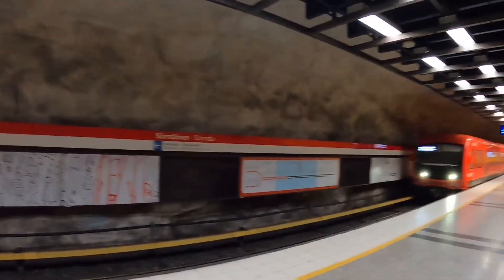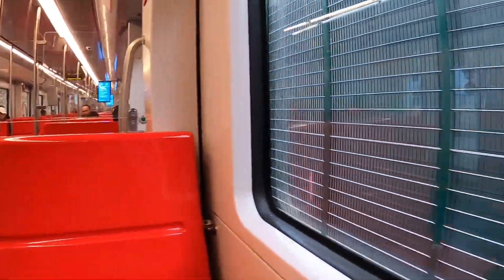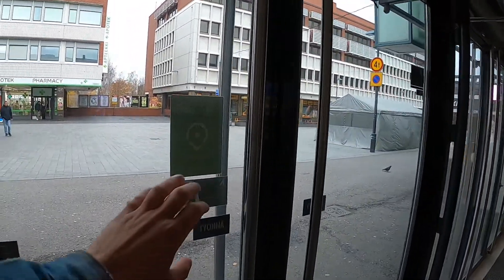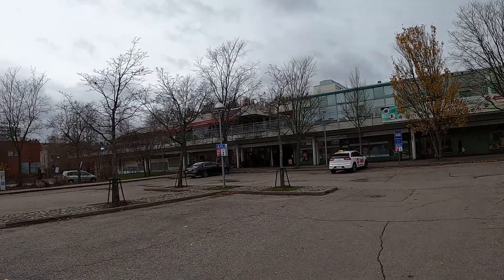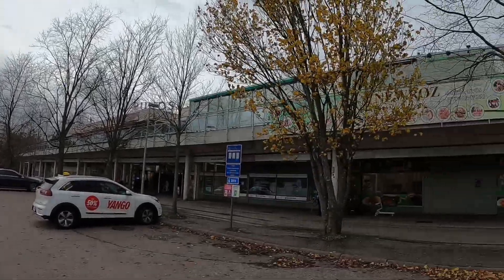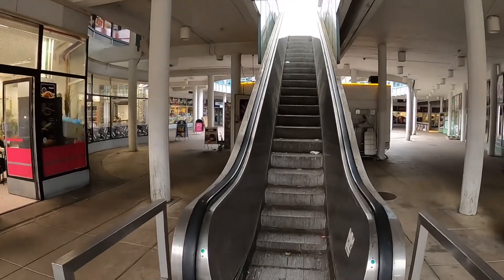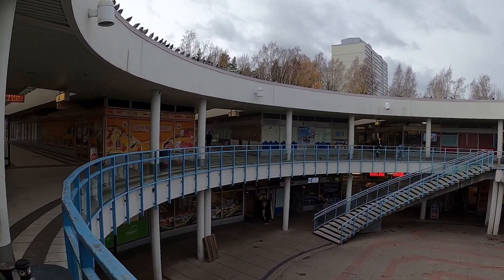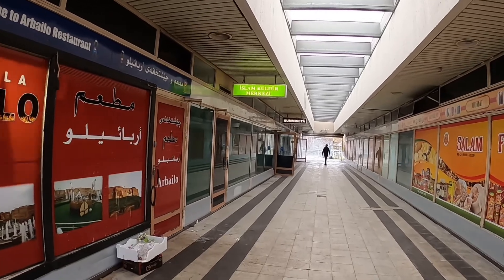Helsinki Forgotten Shopping Mall. Puhos 🇫🇮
Puhos shopping centre was opened in 1965, and at the time of opening it was the biggest shopping mall in Finland.

It was inovative and modern, but the success did not lasted long. In early 90s next door of Puhos opened new shopping centre called Itä Keskus (Itis) that quickly draw customers and business owners towards the new location.
The Puhos got its second chance in 2000s when ever growing immigrant population adopted the centre as a hub for their ventures and businesses.

How the Puhos looks today in 2022 you can see in the video!